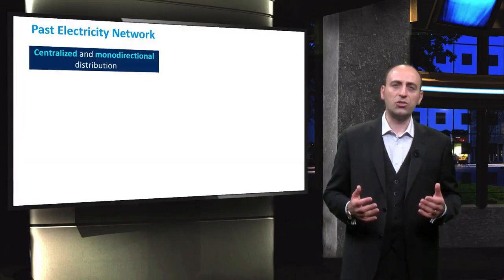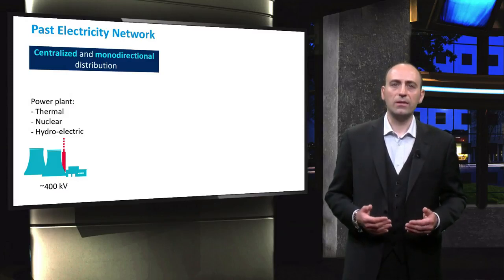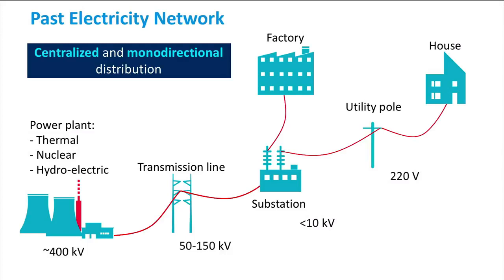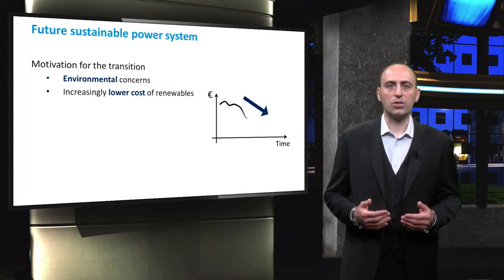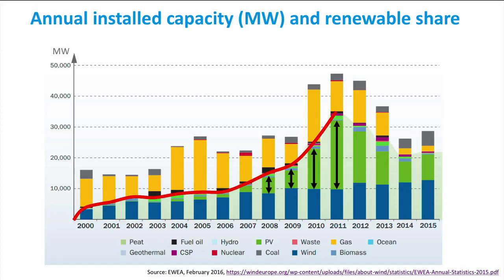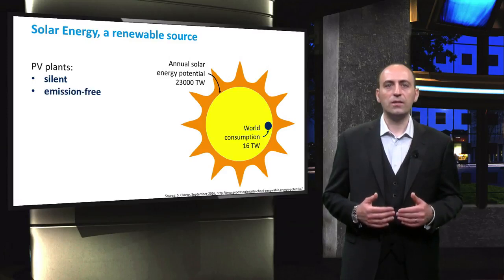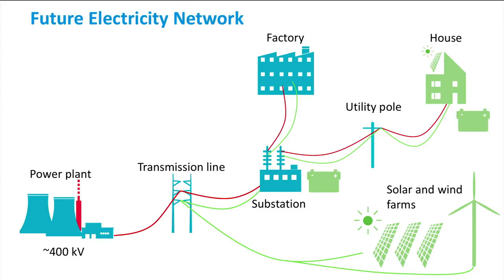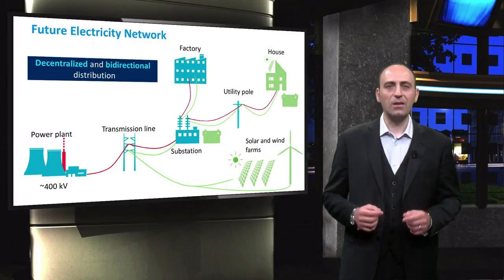الخلايا الكهروضوئية في الشبكة الكهربائية